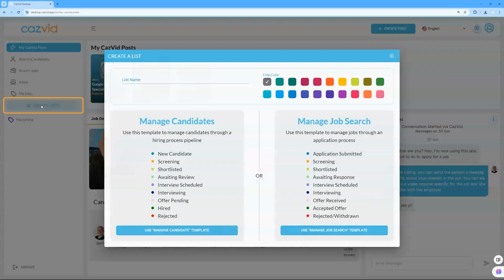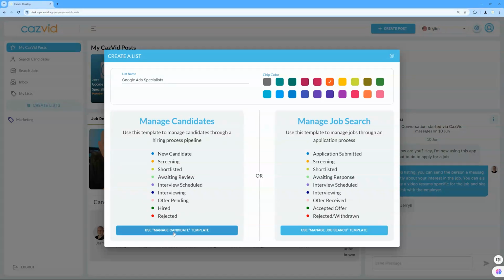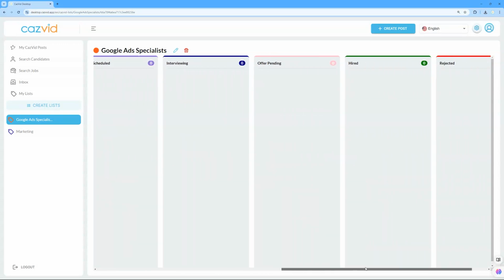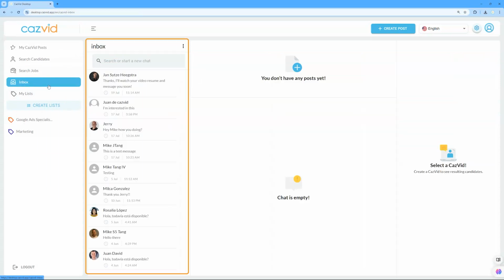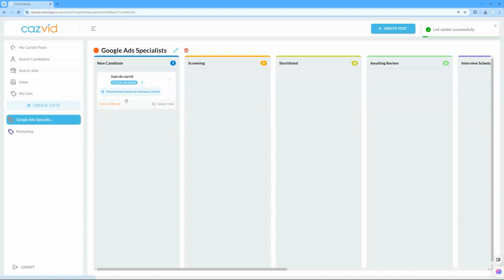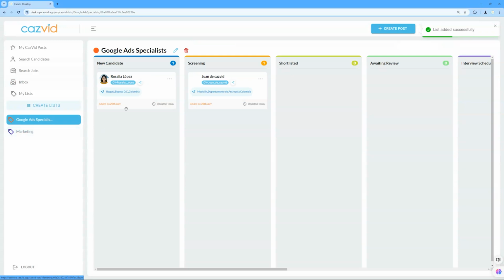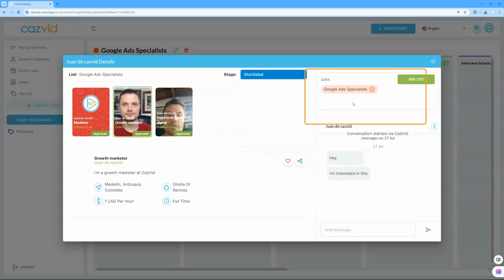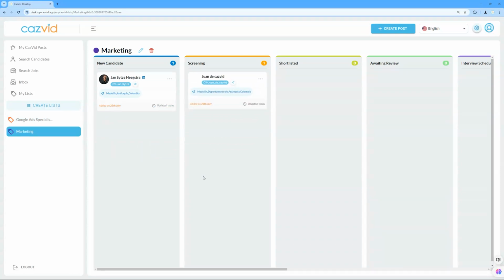How To Use the CazVid ATS | Applicant Tracking System | Job Posting Board & Video Resumes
In this video we go over how to use our free ATS (Applicant Tracking System)

CazVid is a free job listing and resume app. With CazVid all job postings and resumes are short 30-second videos. Easily sort and view video job listings and resume videos. See a job or candidate that interests you? Contact in the app and reply with your own short 30-second video.